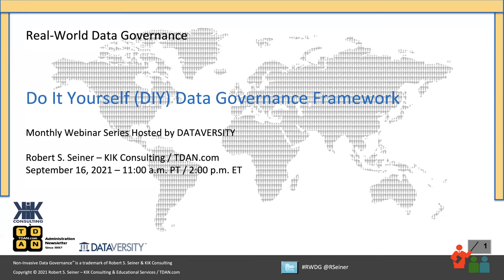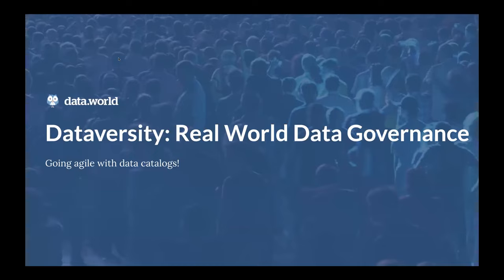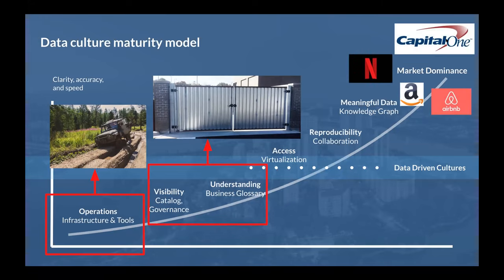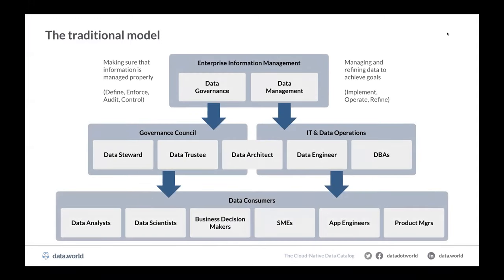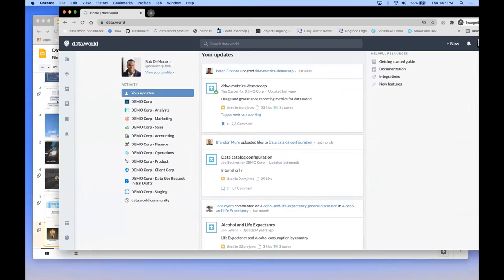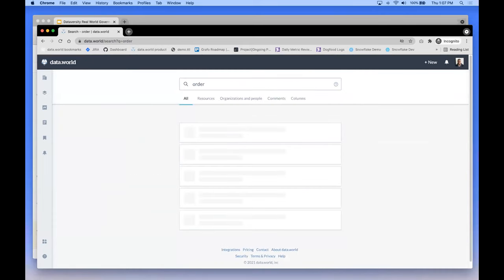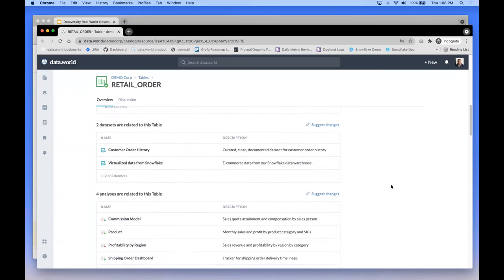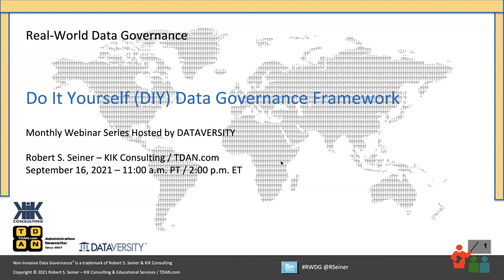Real World Data Governance Do It Yourself Data Governance Framework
A worthwhile Data Governance framework includes the core component of a successful program as viewed by the different levels of the organization. Each of the components is addressed at each of the levels, providing insight into key ideas and terminology used to attract participation across the organization. A framework plays a key role in setting up and sustaining a Data Governance program.

In this RWDG webinar, Bob Seiner will share two frameworks. The first is a basic cross-reference of components and levels, while the second can be used to compare and contrast different approaches to implementing Data Governance. When this webinar is finished, you will be able to customize the frameworks to outline the most appropriate manner for you to improve your likelihood of DG success.